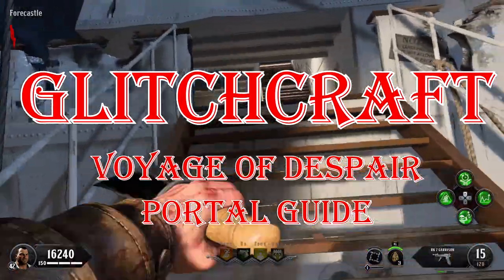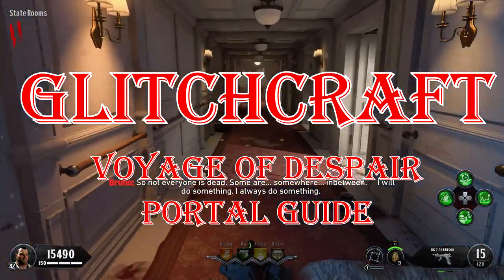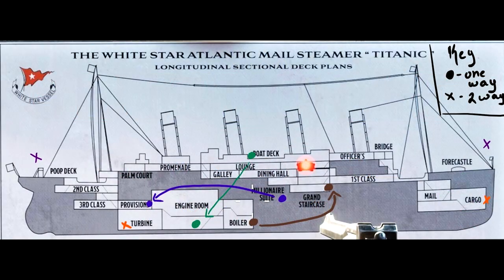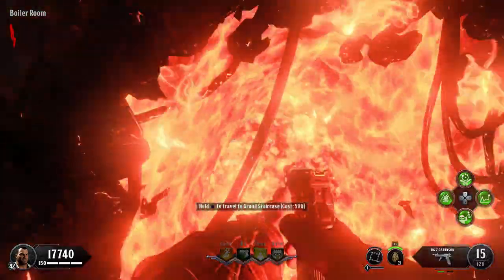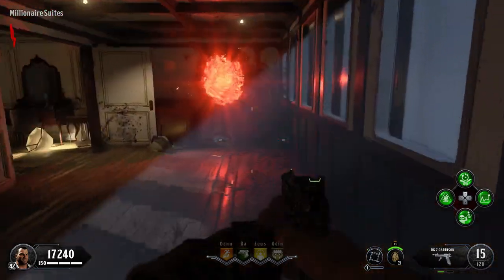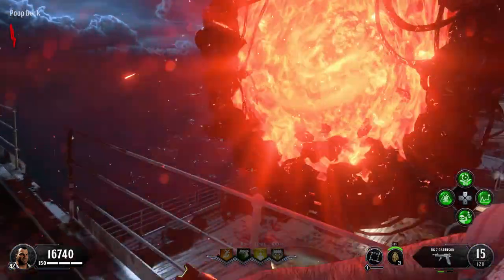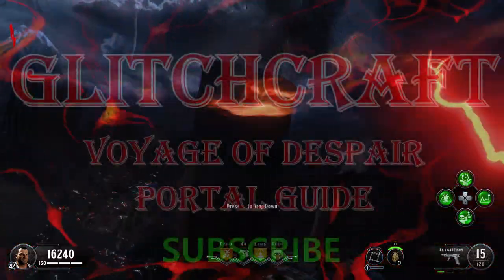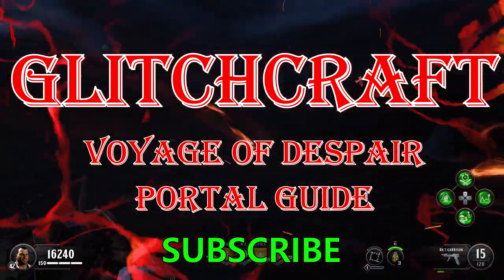Black Ops4 Voyage of Despair Portal Guide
GlitchCraft Gaming!!!

Join us every Friday, Sunday, and Tuesday at 8pm Eastern Time